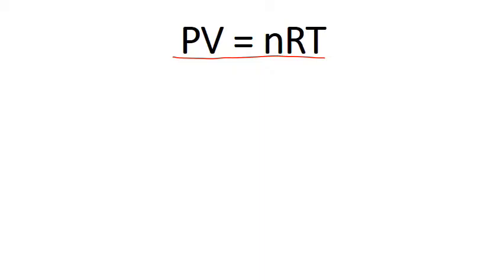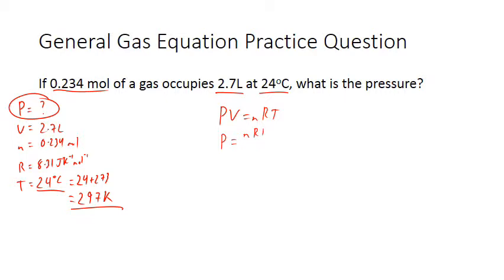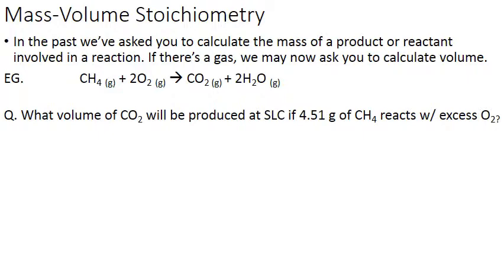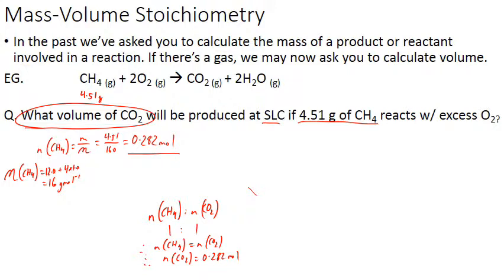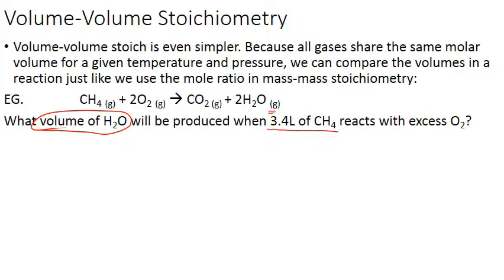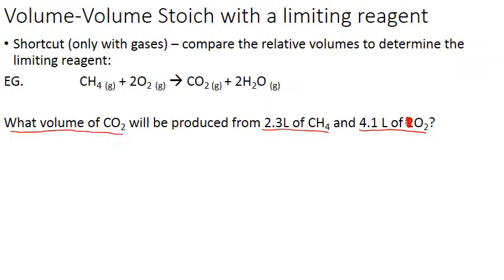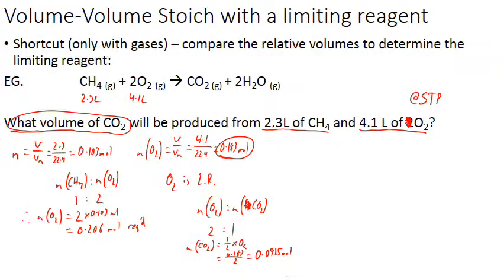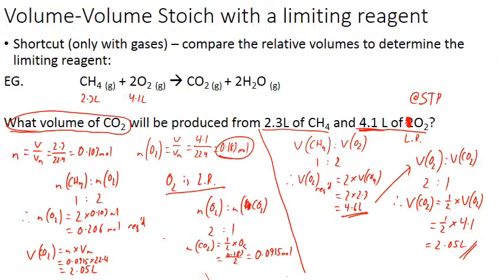Calculations involving Gases - Gas Stoichiometry examples